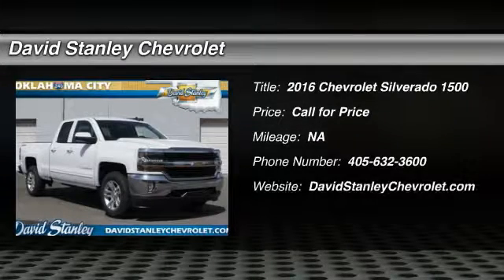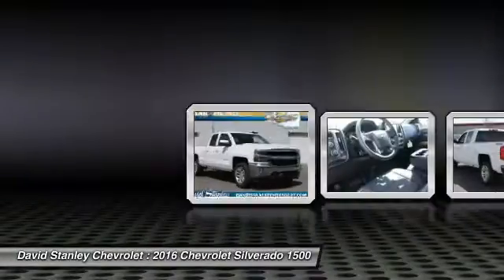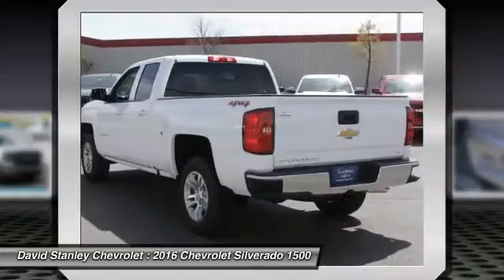2016 Chevrolet Silverado 1500 Oklahoma City OK 299369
2016 Chevrolet Silverado 1500 LT

6-Speed Automatic Electronic with Overdrive, Summit White, Jet Black w/Cloth Seat Trim, ABS brakes, Compass, Electronic Stability Control, Emergency communication system, Heated door mirrors, Illuminated entry, Low tire pressure warning, Remote Keyless Entry, Remote keyless entry, Single Slot CD/MP3 Player, and Traction control. Imagine yourself behind the wheel of this hardy, reliable 2016 Chevrolet Silverado 1500. This one's as sure as the sky is blue. Not all customers qualify for incentives. Please contact dealer for details. $1,000 - General Motors Consumer Cash Program. Exp. 03/31, $500 - Chevrolet National Purchase Bonus Cash. Exp. 03/31